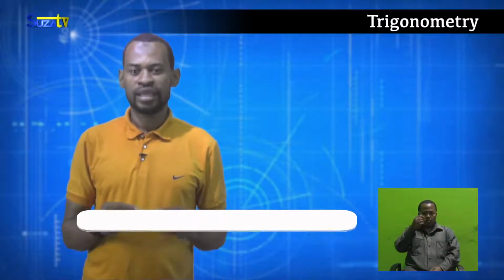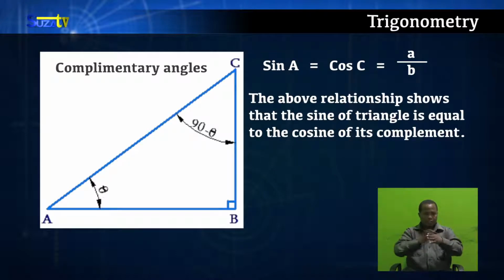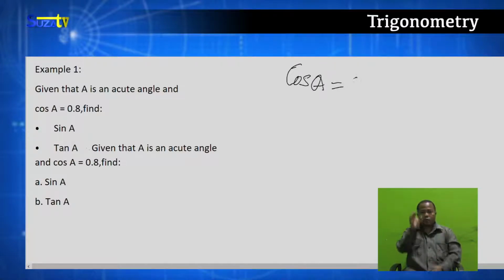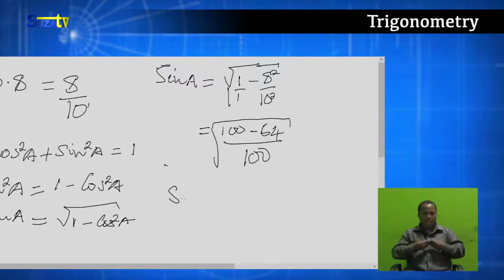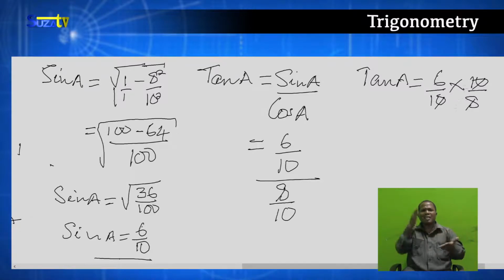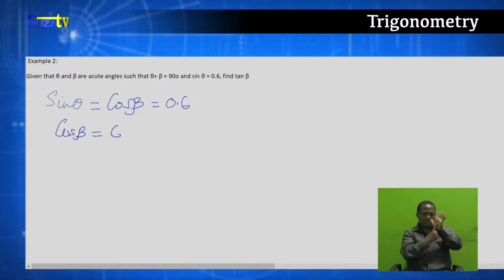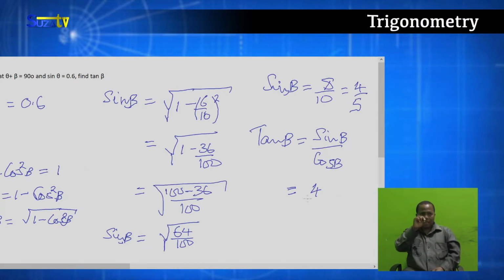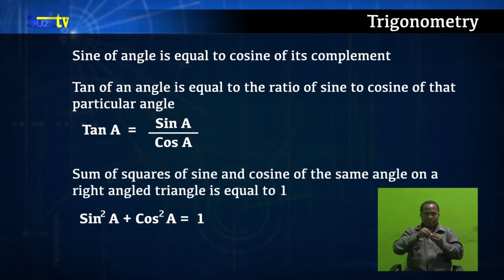MATHEMATICS FORM 4 Topic Trigonometry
Ministry of Education and Vocational Training Zanzibar - Trigonometry